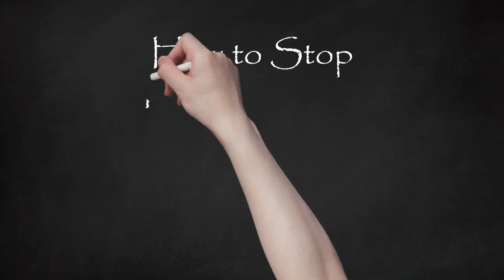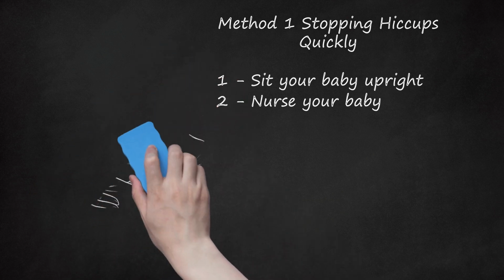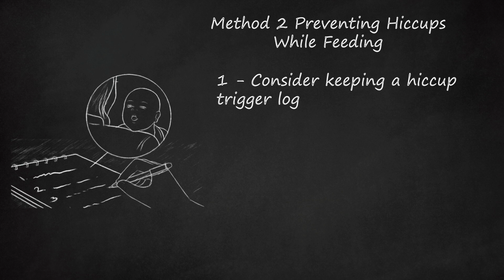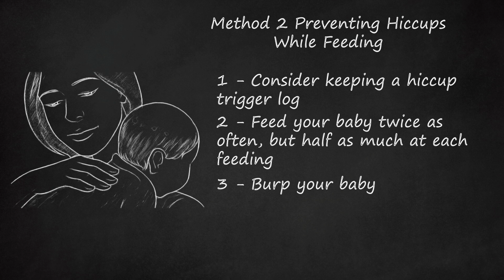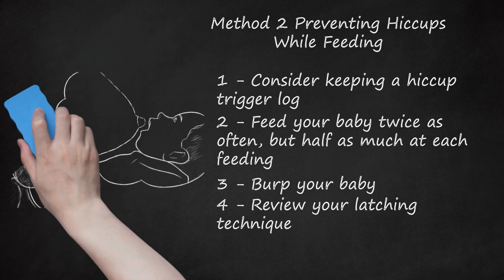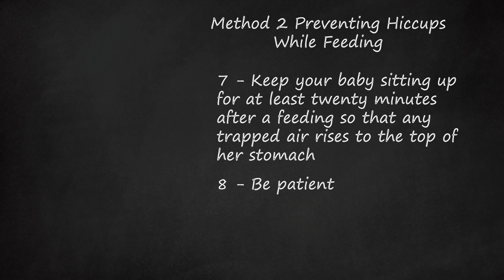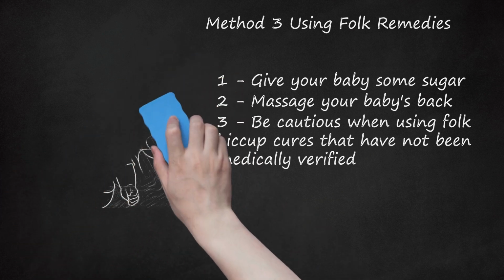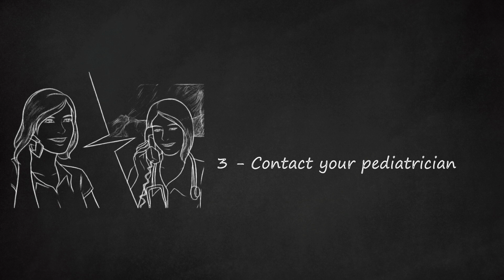How to Stop Baby Hiccups Quickly: Tips for Parents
How to Quickly Stop Hiccups in Babies: Effective Tips for Parents. This video teaches various methods on how to stop hiccups in babies, and prevent them from happening in the first place. Method one involves stopping hiccups quickly by sitting the baby upright, nursing them, burping them, giving them water or a pacifier. Method two focuses on preventing hiccups while feeding by keeping a hiccup trigger log, feeding the baby less milk at shorter intervals, burping the baby midway through a feeding, reviewing latching technique, feeding the baby before they get too hungry, sitting the baby upright while feeding, keeping the baby sitting up for at least twenty minutes after a feeding, and being patient. Overall, the video educates on how to stop newborn baby hiccups in various natural ways.